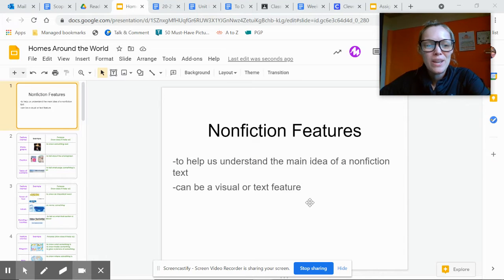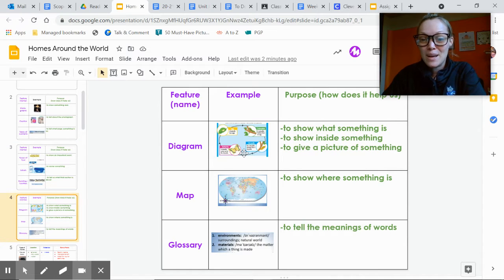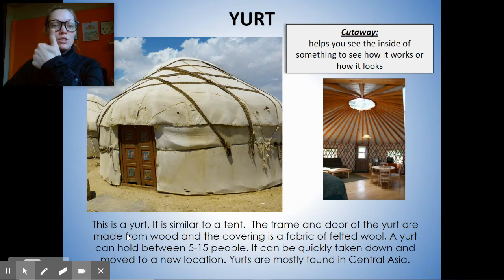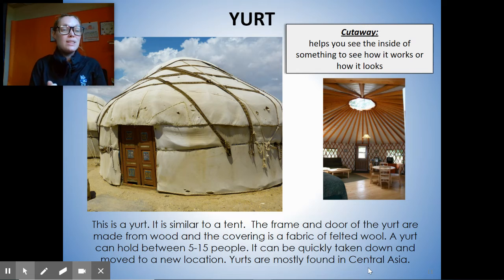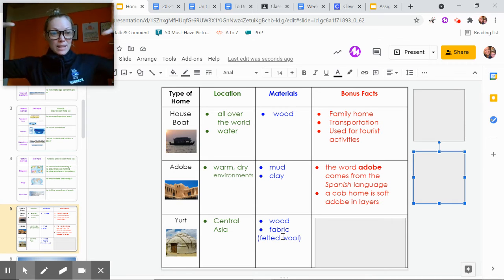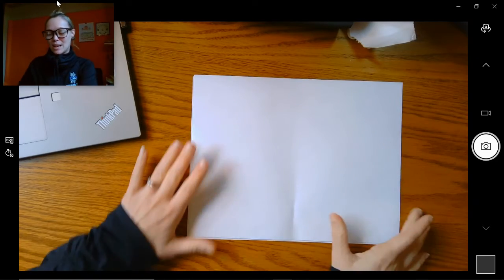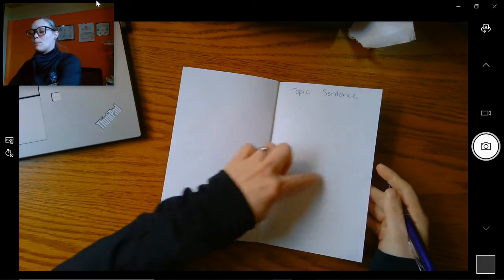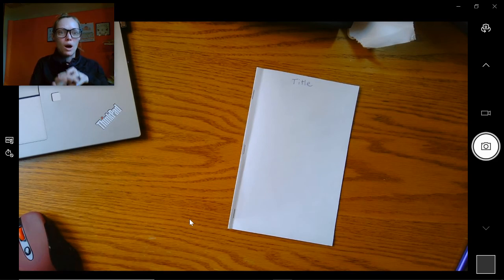Homes Around the World-Week 28